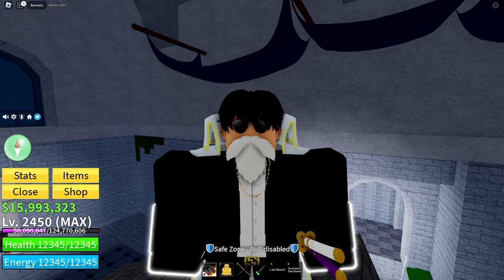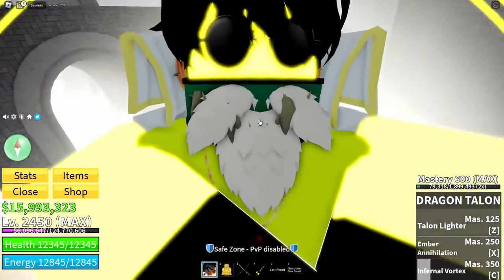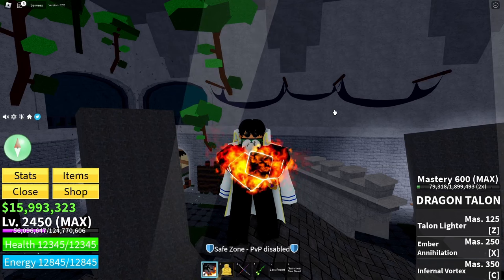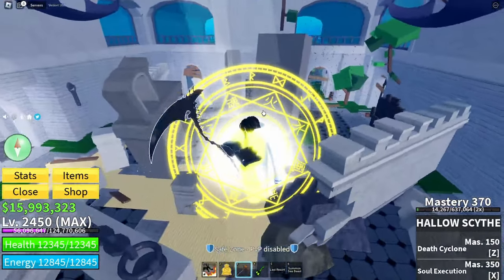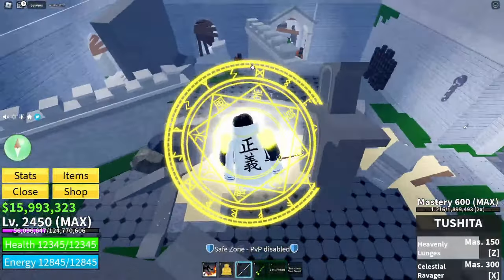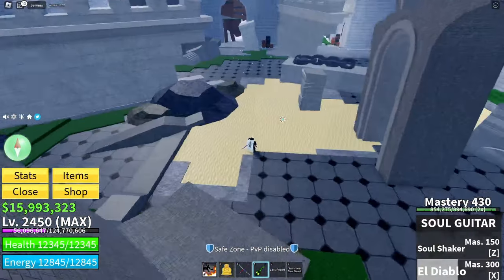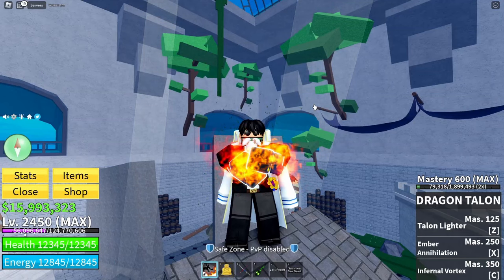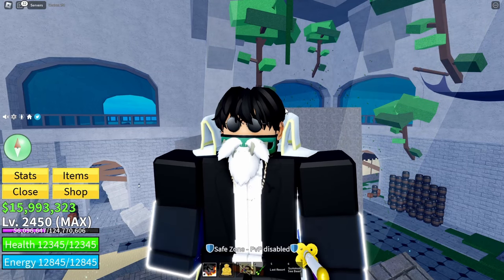Do this to ALWAYS WIN Race v4 TRIALS | Blox Fruits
Please be respectful in the comment sections. As a community, this is all I ask for. Thank You.

00:00 Intro
00:11 Best Build
01:37 Best Fighting Style
01:58 Best Swords
03:03 Best Gun
03:24 Best Fruits
05:05 Recap
05:42 Outro